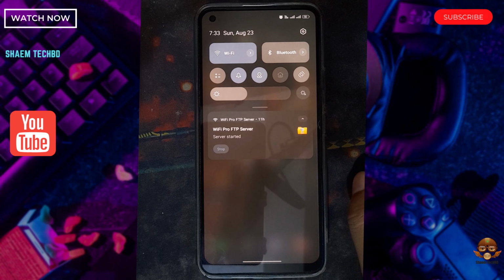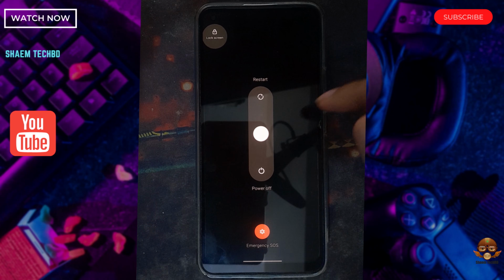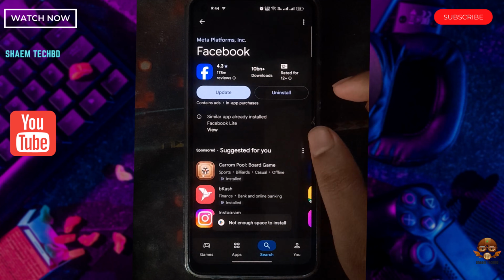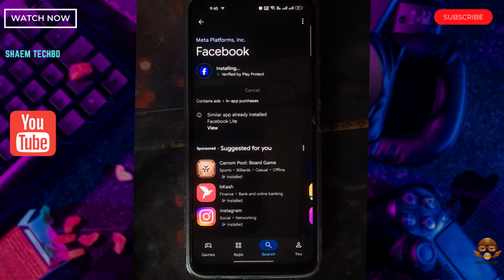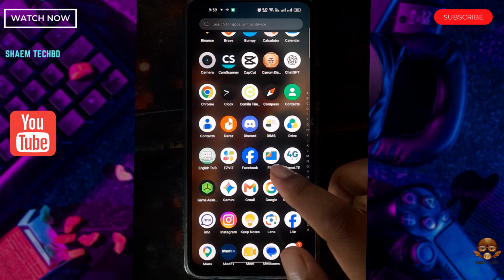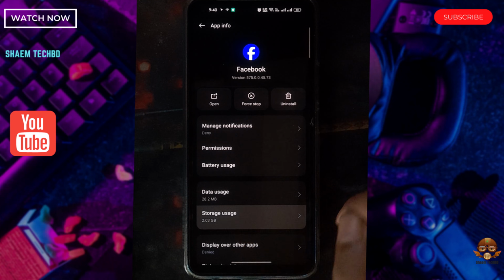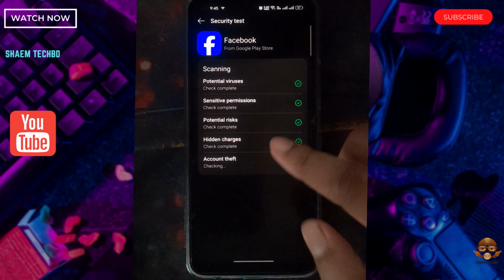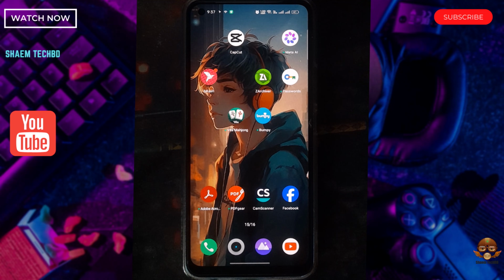How to Fix Facebook Couldn’t Play Reel This May be Due to a Technical Error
🔥 Facebook Reels Not Playing? Fix “Couldn’t Play Reel” Error Now!
Facebook “Couldn’t Play Reel” Error? 😱 Easy Fix!
🚨 Facebook Reels Not Working? Try These Simple Fixes!
How to Fix Facebook “Couldn’t Play Reel” Technical Error
Facebook Reel Won’t Play? 📱 Here’s the Easy Solution!
😱 Facebook Reels Suddenly Stopped Working? Fix It Fast!
Facebook Reels Not Loading or Playing? ✅ Try This!
“Couldn’t Play Reel” Facebook Error – 5 Easy Solutions!
🔧 Fix Facebook Reels Not Playing Without Uninstalling the App
Facebook Reels Error Fixed! 🚀 “This May Be Due to a Technical Error”

Are you seeing the Facebook error message “Couldn’t play reel. This may be due to a technical error” when trying to watch Facebook Reels? If your Facebook Reels are not playing, loading, or showing an error, don’t worry. In this video, I will show you several simple and easy methods to fix this problem on your Android phone or other devices.

Facebook Reels may stop playing for different reasons. The problem can be caused by a slow or unstable internet connection, a temporary Facebook app problem, an outdated Facebook app, corrupted cache files, or a temporary server-side issue. Sometimes, a particular Reel may also be unavailable while other Reels continue to work normally.

In this tutorial, I will explain the solutions step by step so everyone can easily follow them. First, check your internet connection. Try switching from Wi-Fi to mobile data, or from mobile data to Wi-Fi. You can also turn Airplane Mode on for a few seconds and then turn it off. After reconnecting to the internet, open Facebook and try playing the Reel again.

If the problem continues, completely close the Facebook app and open it again. You can also restart your phone because restarting can remove temporary system problems that may affect Facebook.

Another important solution is updating the Facebook app. Open the Google Play Store on Android or the App Store on iPhone, search for Facebook, and check whether a new update is available. An outdated version of Facebook can sometimes cause video and Reel playback problems.

Android users can also try clearing the Facebook cache. Go to your phone's Settings, open Apps, select Facebook, choose Storage, and tap Clear Cache. This removes temporary files without deleting your Facebook account or personal posts.

You should also check whether the problem happens with every Reel or only one specific Reel. If only one Reel cannot play, that Reel may have been deleted, restricted, or temporarily unavailable. Try opening several different Reels to identify whether the issue is with Facebook or with a specific video.

If none of these methods work, the issue may be temporary and related to Facebook's servers. In that situation, waiting for some time and trying again later may solve the problem. You can also try logging out and back into your Facebook account or reinstalling the Facebook app as a final troubleshooting step.

In This Video, You Will Learn:
How to fix Facebook “Couldn’t play reel” error
Why Facebook Reels are not playing
How to check your internet connection
How to restart the Facebook app
How to update Facebook
How to clear Facebook cache
How to fix Facebook Reel loading problems
How to troubleshoot Facebook video errors
What to do when Facebook Reels stop working
How to fix Facebook technical errors